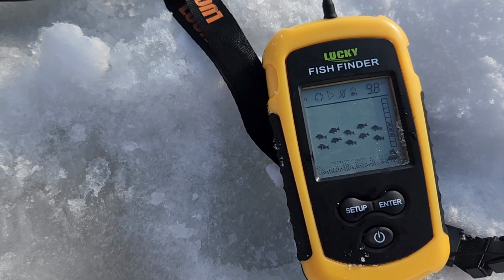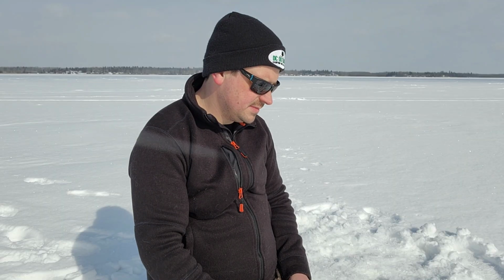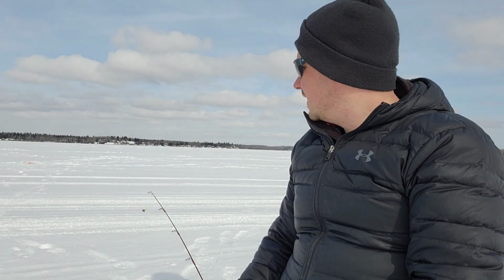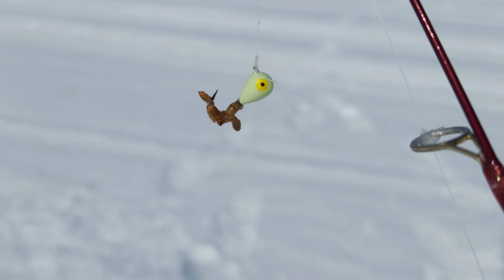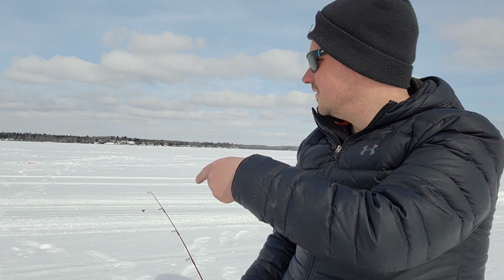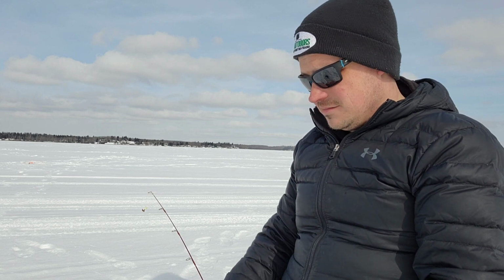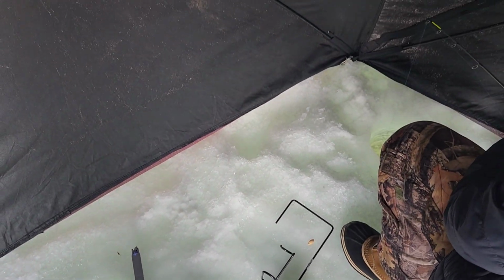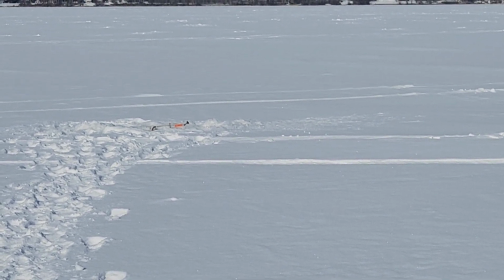A Weekend of Ice Fishing with Kids at Lake Isle & Wabamun Lake Alberta, Canada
I spent a mid March Weekend Ice Fishing with Kids at Lake Isle & Wabamun Lake Alberta, Canada. On Sunday, I took my oldest son to Lake Isle and then the next morning I took my younger son to Lake Isle. We were searching for Pike, Walleye and Perch at these lakes. Unfortunately the bite was pretty slow. I also chatted with my friend Geoff, from Dorward Outdoor Adventures. You can check out his channel by clicking on the below link.

0:00 Introductions & Day 1
4:02 A few Bites...
5:37 Sunday Morning - Day 2
5:31 Dorward Outdoor Adventures